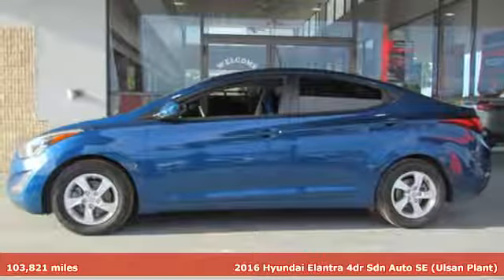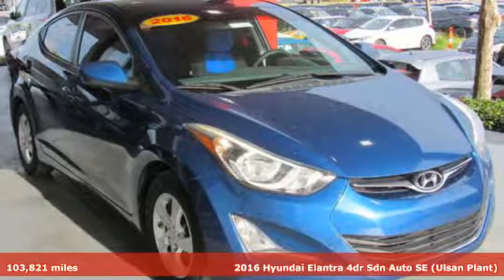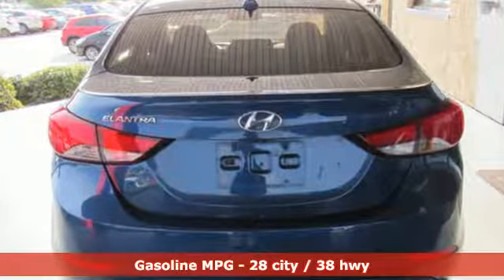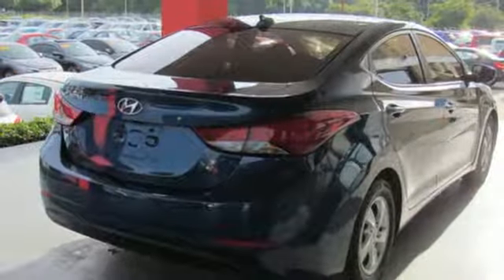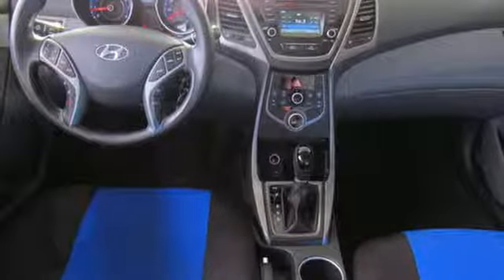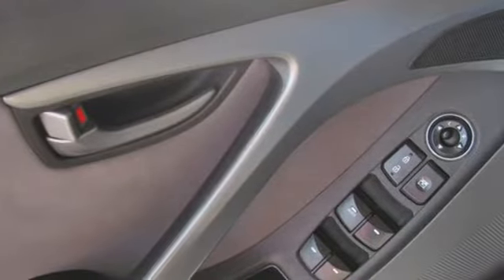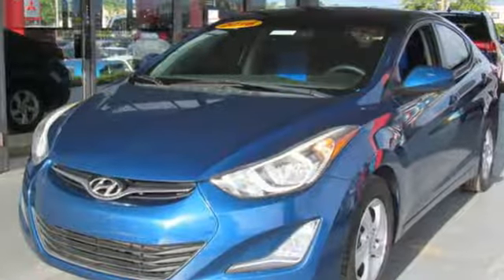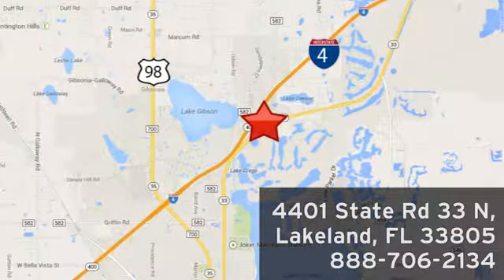Used 2016 Hyundai Elantra Lakeland FL Tampa, FL 19OS185A - SOLD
Year: 2016
Make: Hyundai
Model: Elantra
Trim: 4dr Sdn Auto SE
Engine: 109 L 4 Cyl. Cyl.
Transmission: Automatic
Color: Lakeside Blue
Interior: Gray
Mileage: 103821
Stock #: 19OS185A
VIN: KMHDH4AEXGU520121
New Arrival! CARFAX 1-Owner! This model has many valuable options -Satellite Radio -Front Wheel Drive -Security System -Power Locks -Keyless Entry -Power Windows -Cruise Control Automatic Transmission -Tire Pressure Monitors On top of that, it has many safety features -Traction Control Save money at the pump, knowing this Hyundai Elantra gets 38.0/28.0 MPG! We are located at 4401 Lakeland Hills Blvd, Lakeland, FL 33805. USED NISSAN SAVINGS -Internet pricing on some vehicles may include rebates and incentives. Some lender and term restrictions may apply. All prices are plus tax, title, license, $899 dealer fee and reconditioning fee for pre-owned vehicles. MUST FINANCE with one of Jenkins captive lenders or lose a portion of the discount/rebates. Out of state pricing may vary and will be assessed a convenience fee of $185 for title processing and tag work. Offer valid only on vehicles in stovk at the time of purchase. Other restrictions may apply; second key, floor mats, and owner's manual may not be available on all pre-owned vehicles. Call dealership for details.

Address:
401 State Rd 33 N